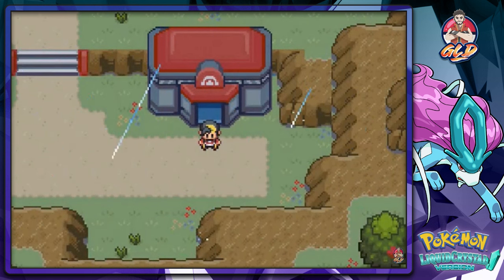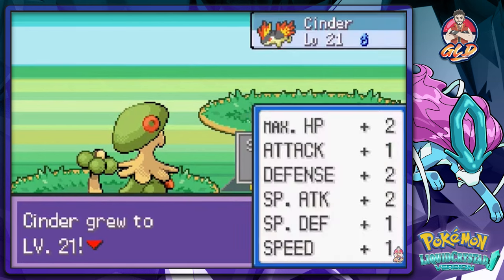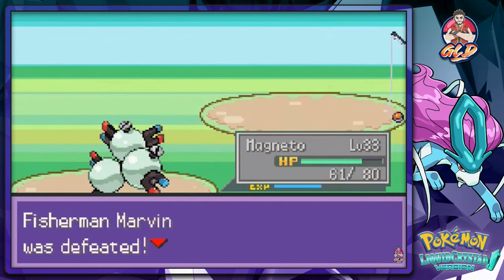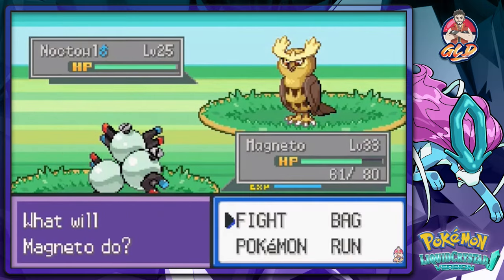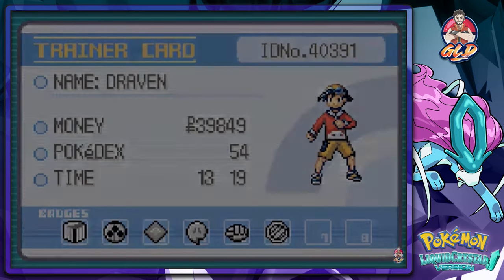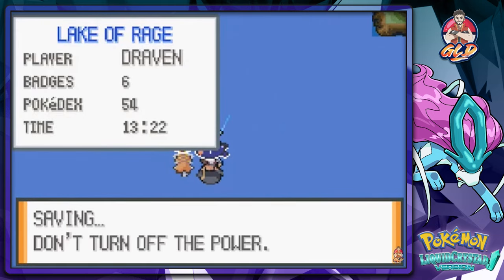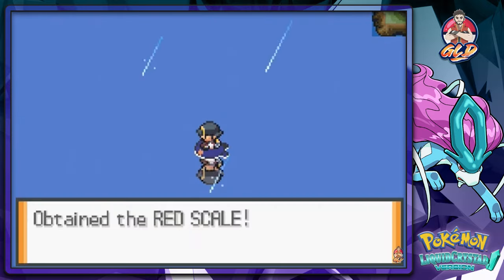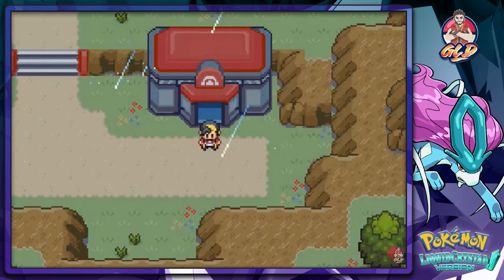Pokemon Liquid Crystal Walkthrough (2024 Re-Upload) Part 27: Shiny Catching!